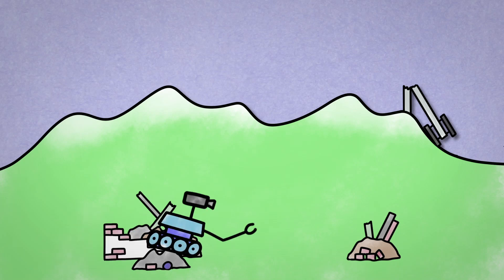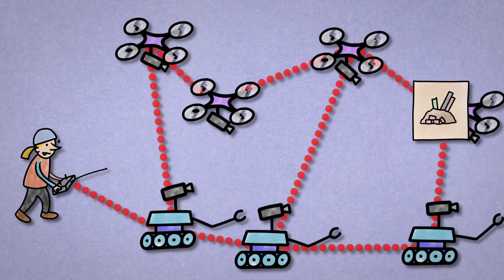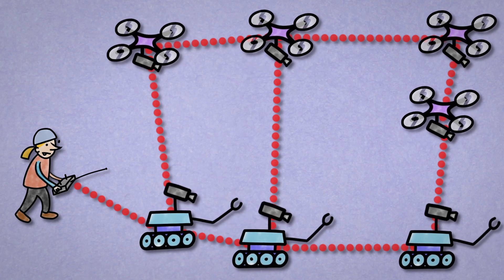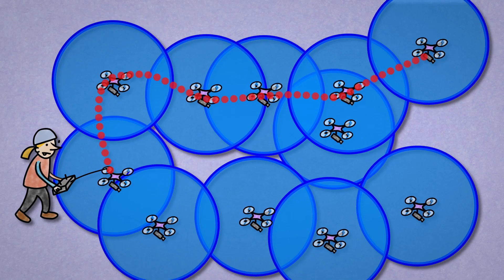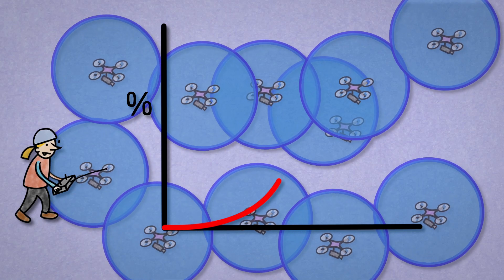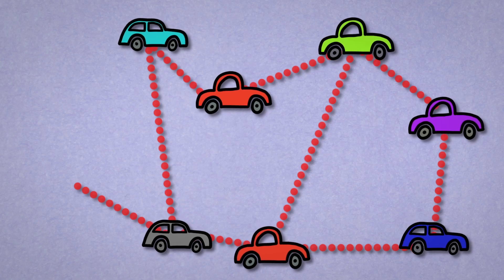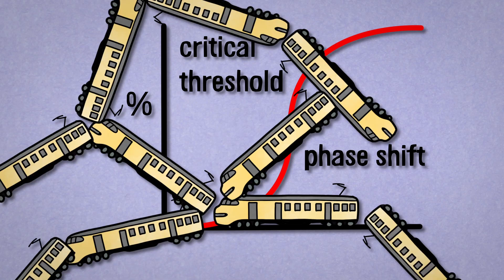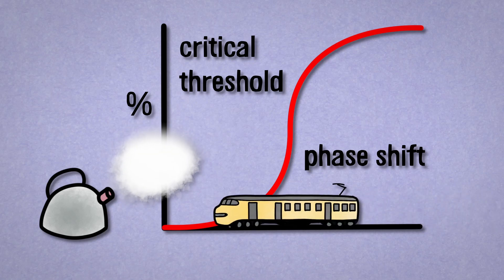Rescue mission!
An ad hoc wireless network is a decentralized type of wireless network. See how these networks enable a self-regulating rescue!